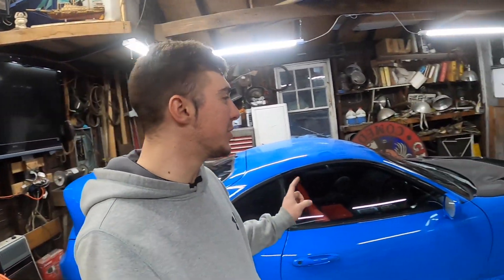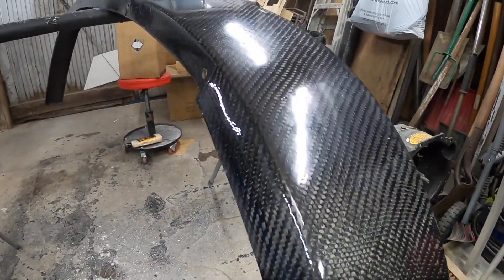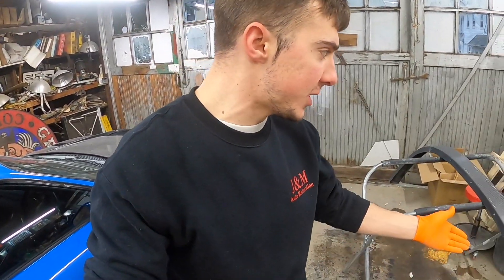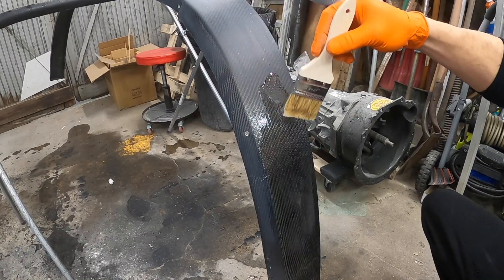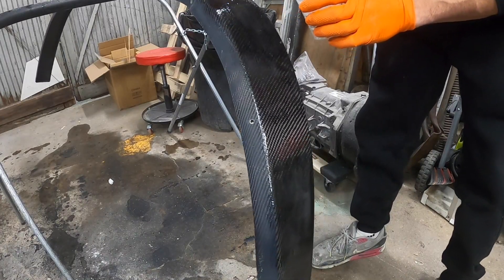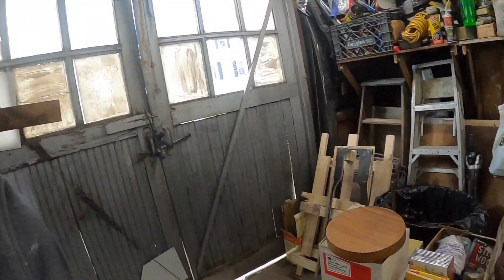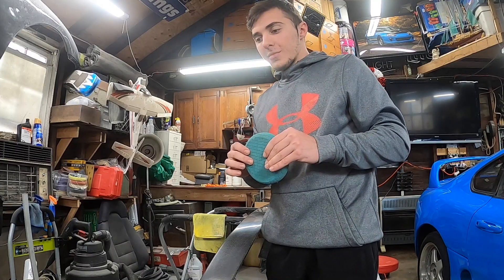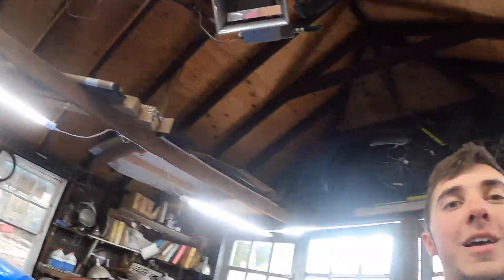How to Repair Damaged Carbon Fiber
This is a common thing to happen to Carbon when the resin cures back and causes waves in the carbon, this is an easy way I go about fixing it.

Products Used:

Mixing Cups:
2 Inch Resin Tape:
5 Inch Resin Tape:
Resin Release Spray: